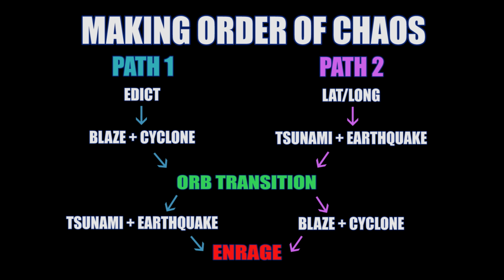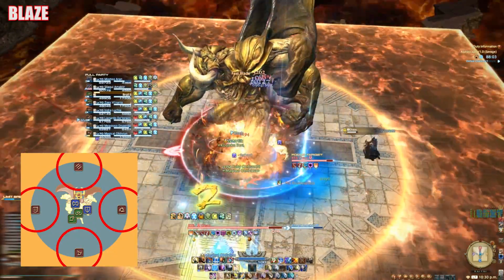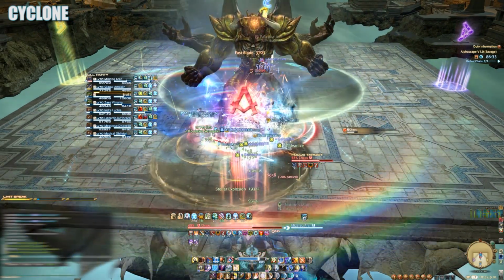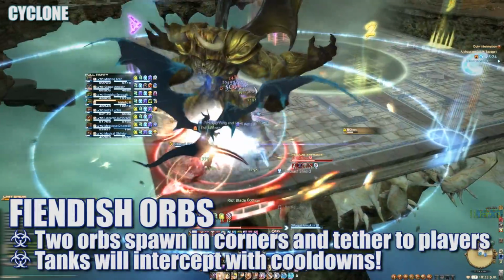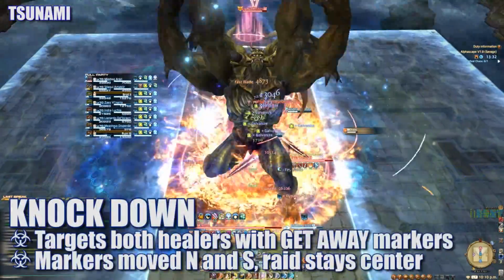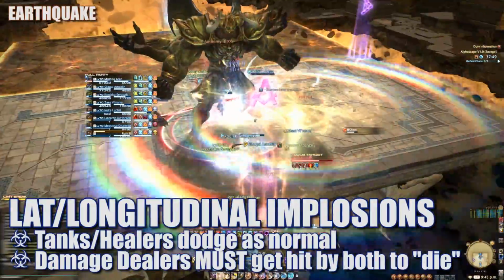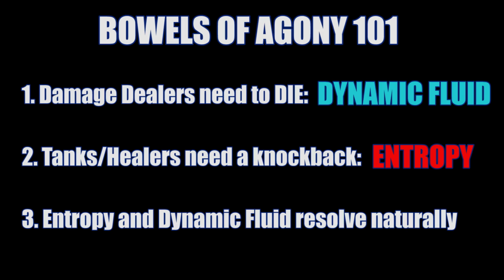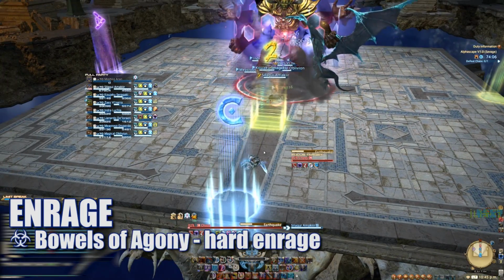Alphascape V1.0 (Savage) Guide - FFXIV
Questions? Comments? Drop me a line and I'll get back to you! Follow @mtqcapture on Twitter for the latest updates!